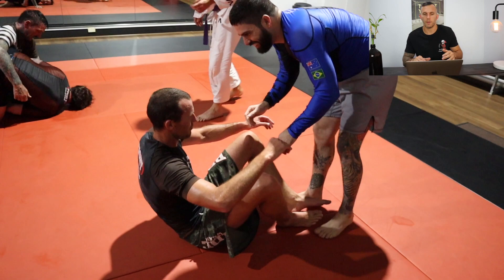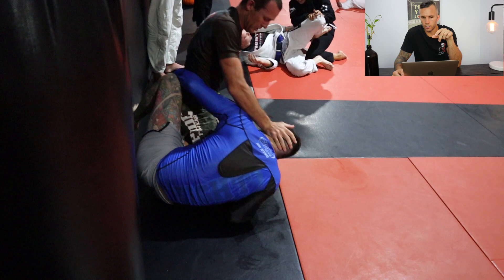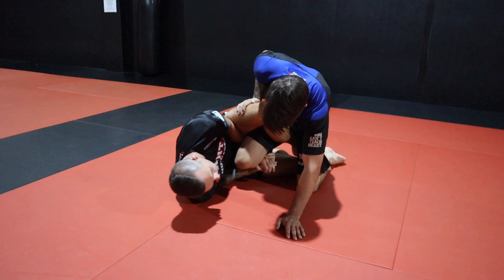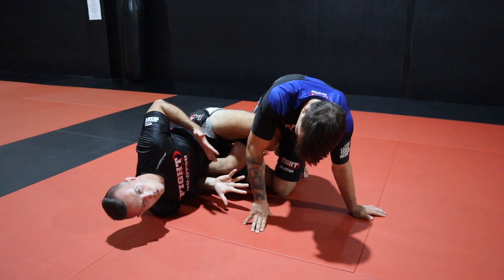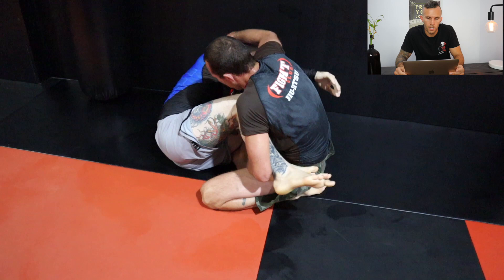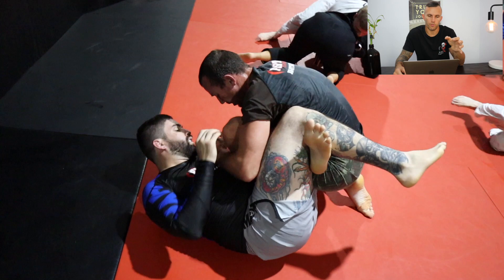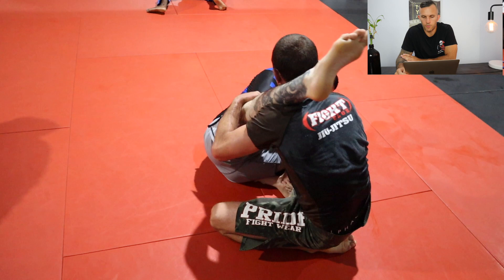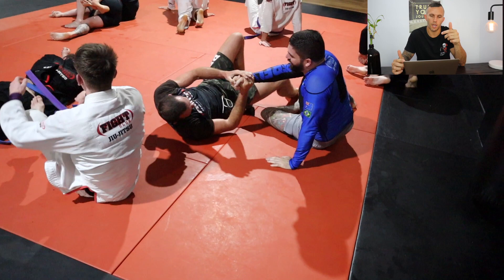Brown belt vs blue belt - BJJ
In this nogi jiu jitsu video breakdown, we have a BJJ brown belt vs blue belt. I also cover how to expose the heel hook from the K guard entry. Along with different submissions options from 50/50 guard, such as toe hold and exposing the heel.

🤼‍♂️Wrestling for Jiu Jitsu

⏳️On special for a limited time
For more ⤵️

@Jiu_Jitsu ​Hope you all enjoy 🤘